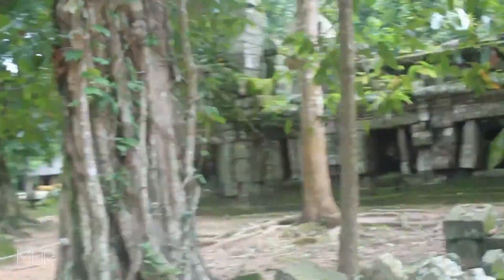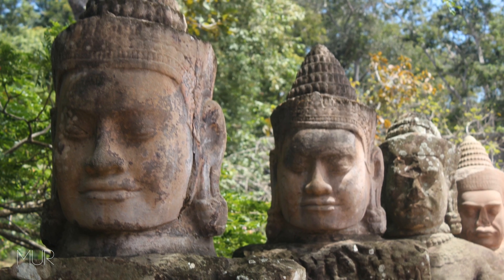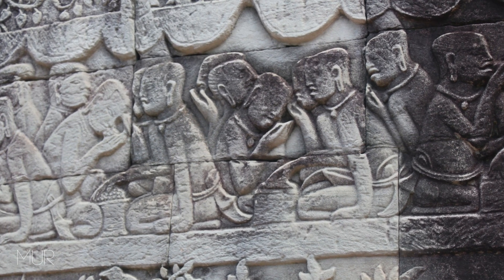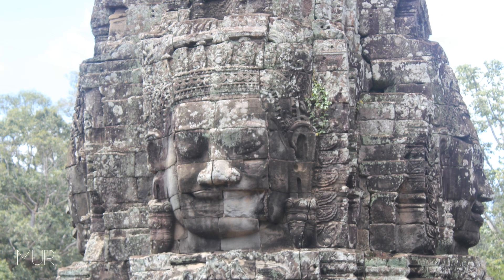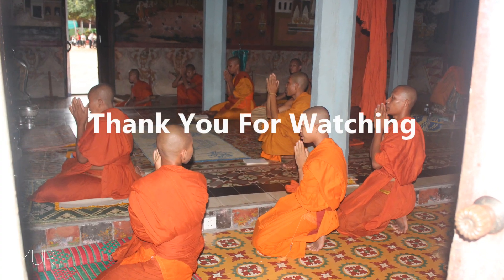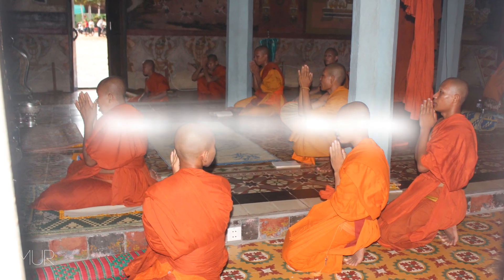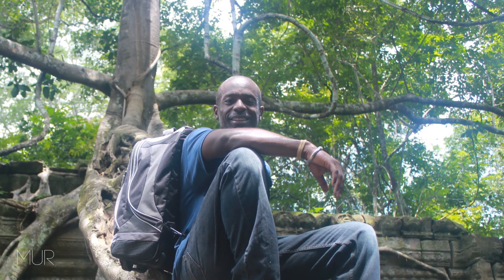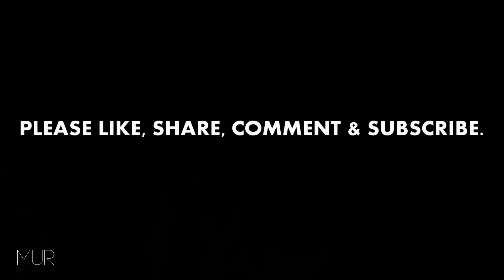Mon Khmer | What Did They Really Look Like? | Untold Black History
Mon Khmer | What Did They Really Look Like? | Khmer Empire

This video is the second installment to an earlier on the Ancient Blacks of Cambodia. To see the first video please